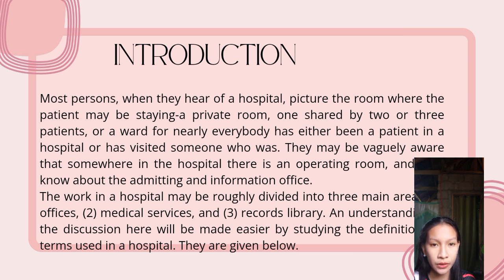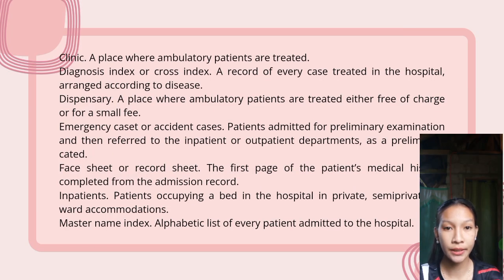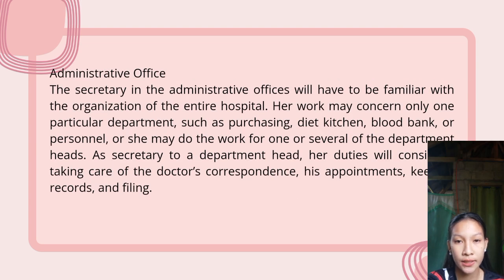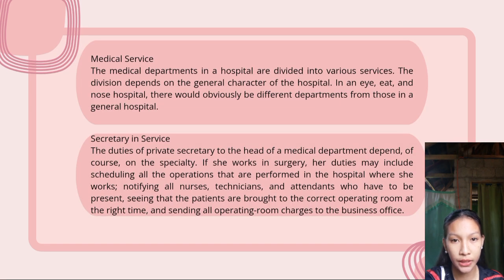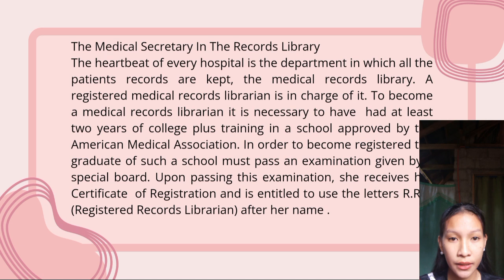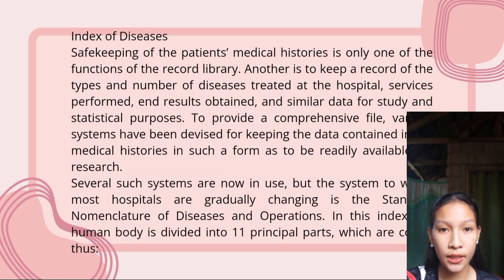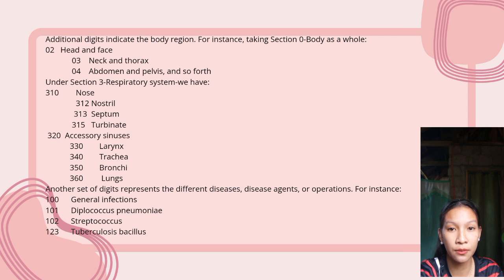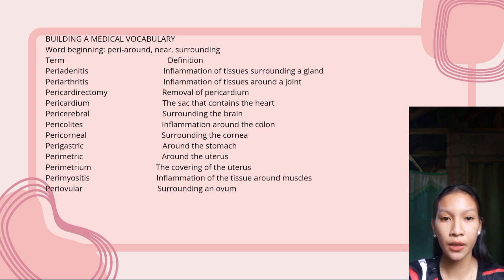Report In Medical Office Procedure